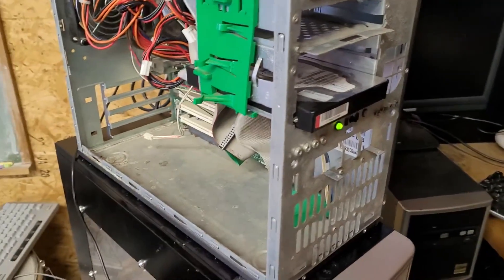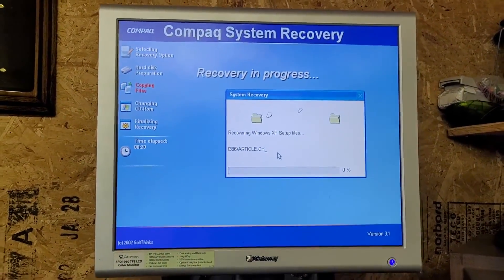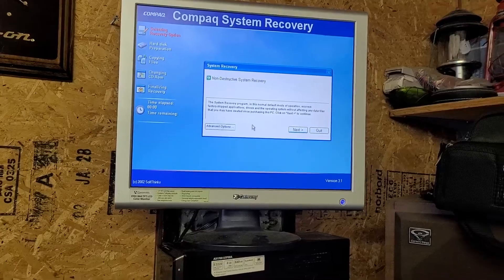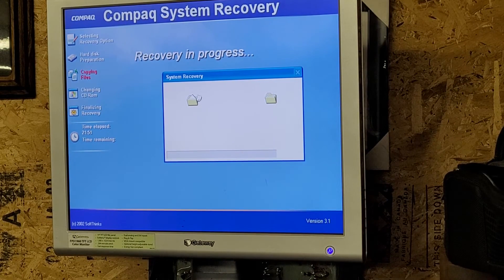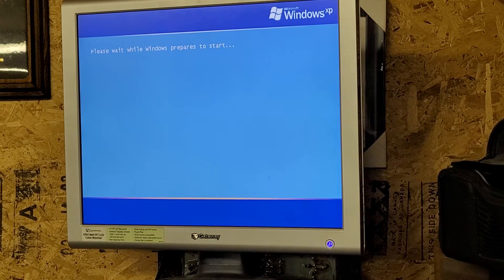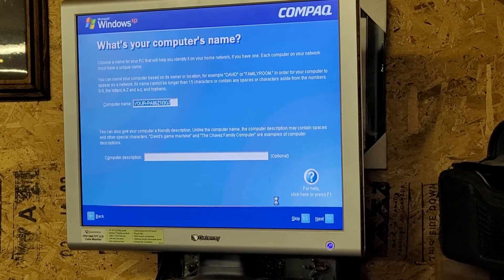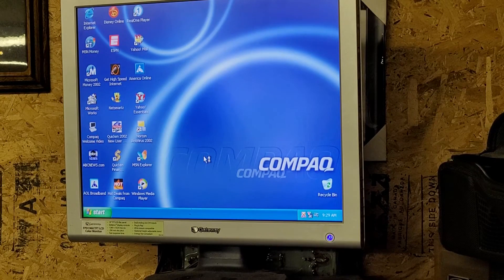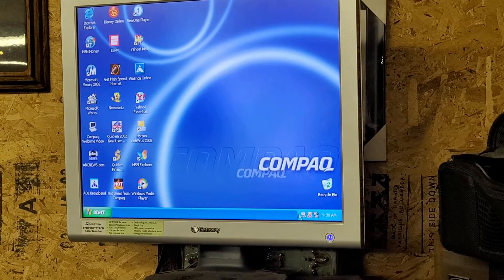Compaq Presario 6027US (2002) - "System Recovery" Adventure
In this video I attempt to "restore" my 2002 Compaq Presario 6027US to its factory settings. There are exceptions due to the recovery media I found was incompatible with this model despite this PC being in the 6000 series lineup, so I had to crack the first disc by replacing the boot info file with a stock XP ISO, but it still worked nevertheless.